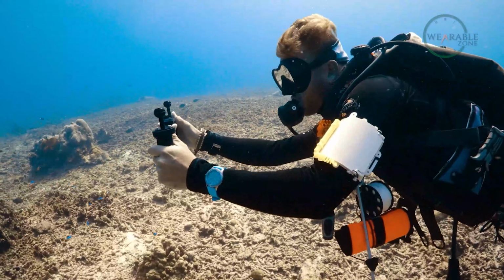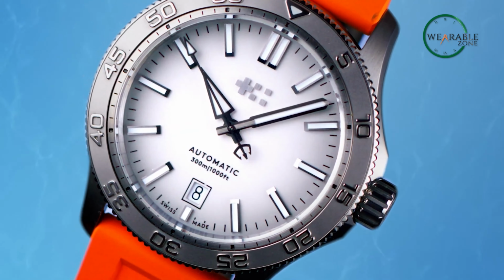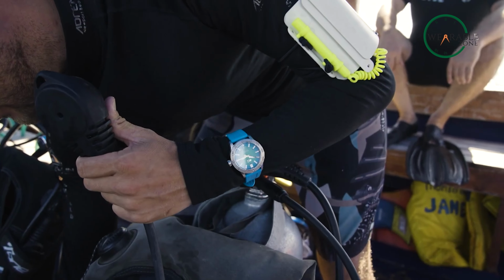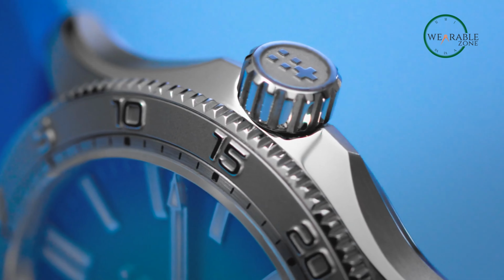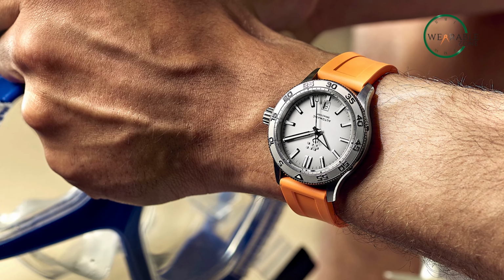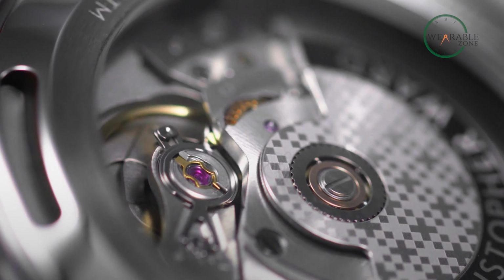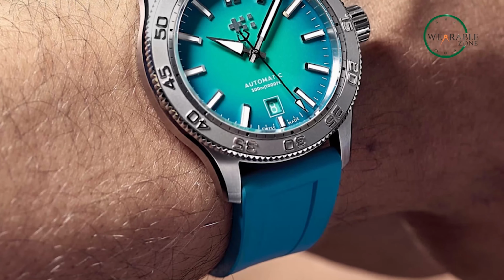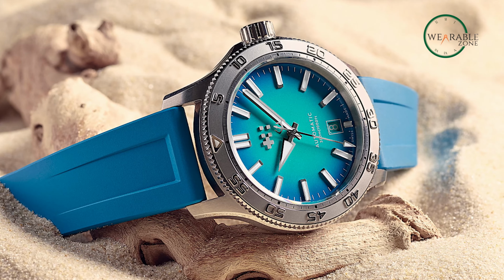Christopher Ward C60 Atoll 300 - Affordable Dive Watch!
Christopher ward recently unveiled another great dive watch like their trident c60, the c60 atoll 300, and in this video, we have shown how much great the latest dive watch from christopher ward c60 atoll 300 actually is as an affordable luxury dive watch.

Intro and Animation Credit:
10.Studio